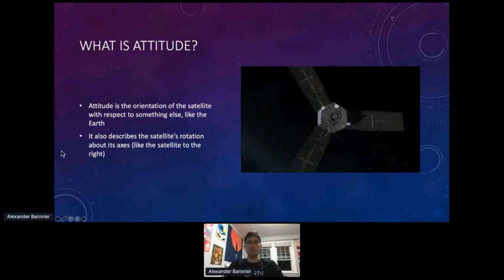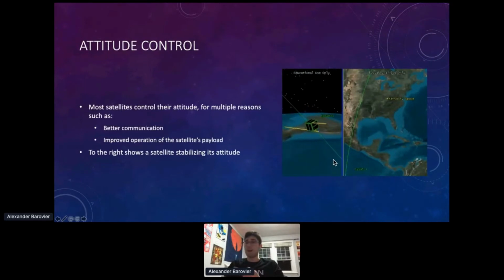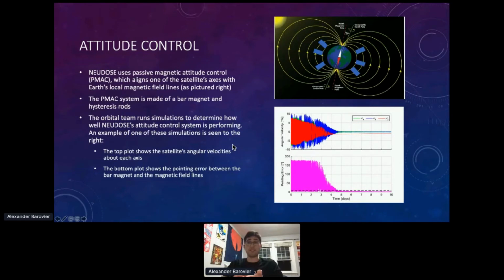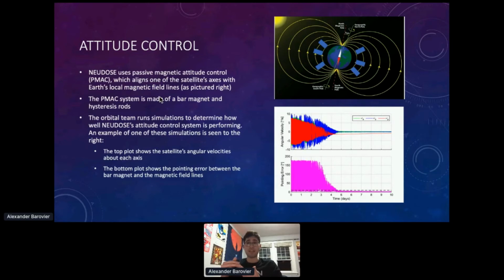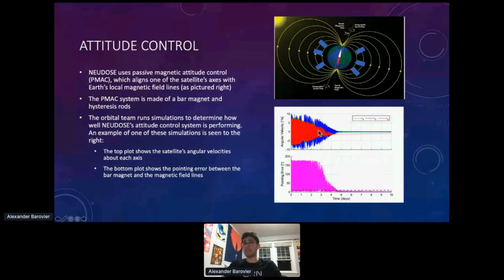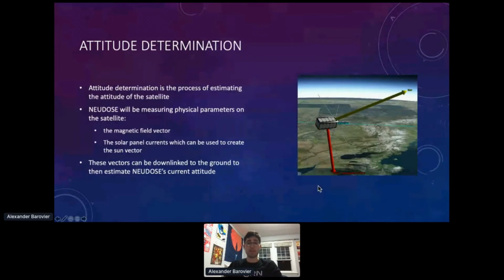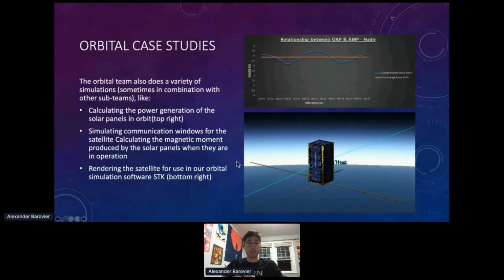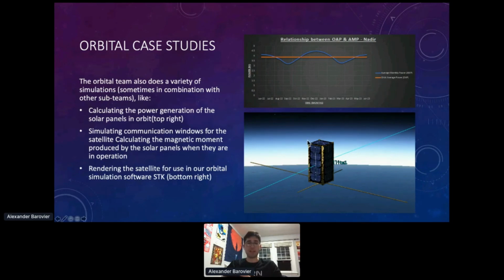McMaster NEUDOSE STARS 2020 – Orbital Team Presentation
Alexander Barovier presents on the Orbital Subteam for STARS (Satellite Team Aerospace Review Show) 2020. This event had each of NEUDOSE's subteams present on their progress and goals over the last year.

The NEUtron DOSimetry & Exploration (NEUDOSE) mission aims to further our understanding of long-term exposure to space radiation by investigating how charged and neutral particles contribute to the human equivalent dose during LEO missions.